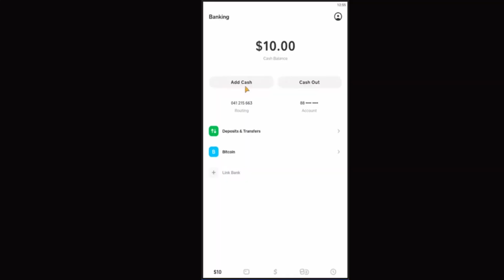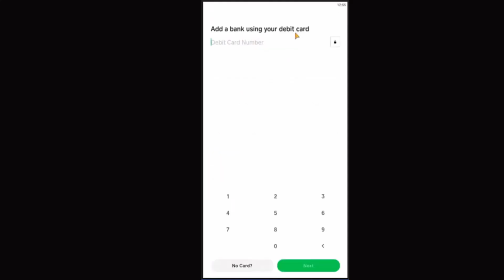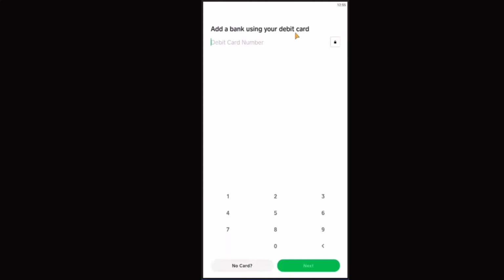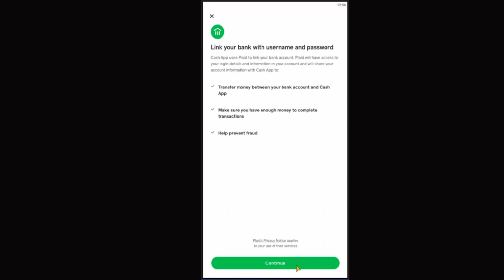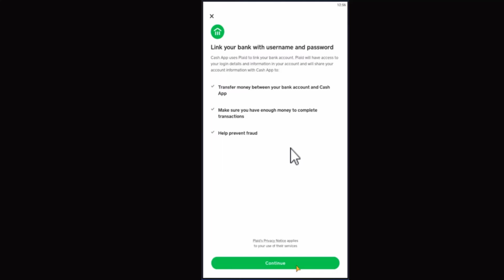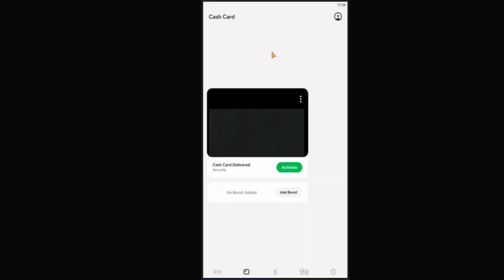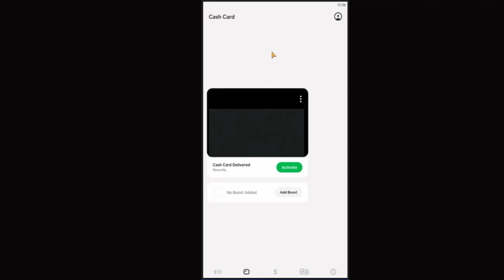How To Add Money Without Debit Card On Cash App - Cash App Without Debit Card or Bank Account Help !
This video guides you in an easy step-by-step process to add money without Debit card on Cash App Account.

Chapters / Timestamps
0:00 Intro
0:12 Add money without Debit card on Cash App
1:13 Outro